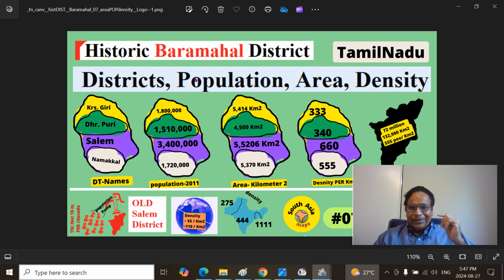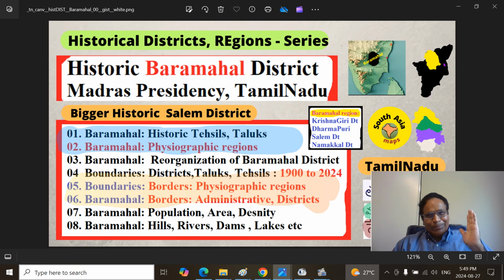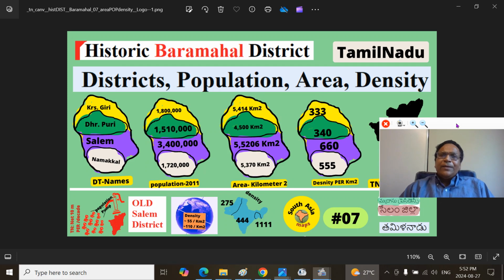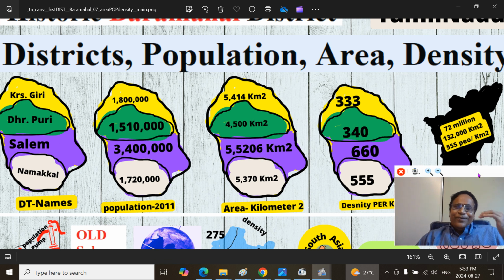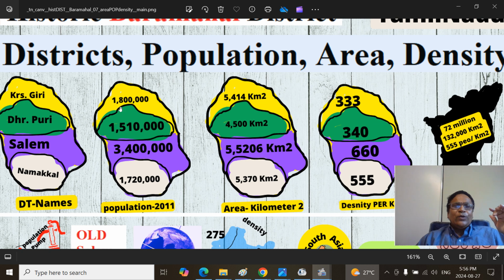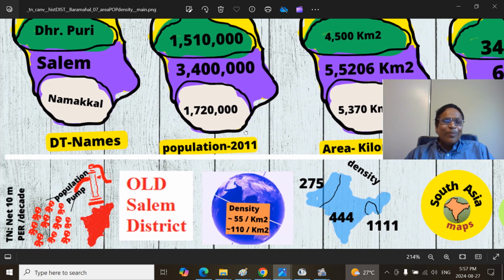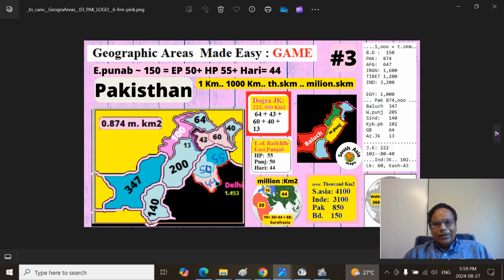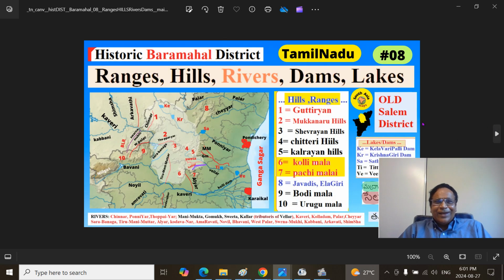OLD Salem District: Population,AREAs, DENSITY ,Tamilnadu (சேலம், सेलम ज़िला)( Salem,BARAMAHAL #07)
District Poplation, AREA, DENSITY - HISTORIC Salem District
OLD Salem District,  Historic Salem District,  UnDevided Salem District: TamilNadu,
Madras Presidency, TamilNadu History,  TamilNadu politics, TamilNadu Economy,
TamilNadu Culture, TamilNadu  Heritage
00:00 Welcome to South Asia Maps – அறிமுகம் மற்றும் வரவேற்பு
00:18 Baramahal Historic District Series (#07) – பாரமஹால் வரலாற்றுத் தொடர் (பகுதி 7)
00:30 Old Salem Gilla & Northern Tamil Nadu – பழைய சேலம் ஜில்லா மற்றும் வட தமிழகம்
00:50 Four Modern Districts of Baramahal – பாரமஹாலின் நான்கு தற்கால மாவட்டங்கள்
01:08 Population, Surface Area & Density Formulas – மக்கள்தொகை, பரப்பளவு மற்றும் அடர்த்தி
01:25 Geographic Metrics for Socio-Political Understanding – சமூக-பொருளாதார புவியியல் புரிதல்
01:58 Dr. Jay Reddy: Channel Mission & Background – முனைவர் ஜே. ரெட்டி: ஆய்வுக் குறிப்பு
02:22 3D Topographic View of Baramahal – பாரமஹால் முப்பரிமாண (3D) நிலத்தோற்றம்
02:45 Krishnagiri, Dharmapuri, Salem & Namakkal – கிருஷ்ணகிரி, தர்மபுரி, சேலம், நாமக்கல்
03:10 Why Baramahal: Origin of the Historic Name – பாரமஹால்: வரலாற்றுப் பெயர் பின்னணி
03:50 South Asia Maps Playlists & Map Archives – வரைபடத் தொகுப்புகள் மற்றும் விரிவுரைகள்
04:20 Post-Plassey British Geographic Systemization – பிரிட்டிஷ் ஆட்சியில் நில அளவை முறை
04:32 James Rennell: Father of Indian Geography – ஜேம்ஸ் ரென்னல்: இந்திய புவியியலின் தந்தை
04:50 Madras Presidency Historic Administrative Setup – மெட்ராஸ் மாகாண நிர்வாகக் கட்டமைப்பு
05:20 The Four Successor Districts Identified – நான்கு வழித்தோன்றல் மாவட்டங்கள்
05:35 Cauvery River Course Across Baramahal – பாரமஹால் வழியே பாயும் காவிரி நதி
05:40 Ponnaiyar (South Pennar) River Drainage – தென்பெண்ணை ஆறு வடிநிலப் பகுதி
05:44 Vellar & North Vellar Rivers – வெள்ளாறு மற்றும் வடக்கு வெள்ளாறு
06:00 Measuring Land Area in Metric K-Units – நிலப்பரப்பை அளவிடும் 'K-யூனிட்' முறை
06:22 Sri Lanka 65K Benchmark Area – இலங்கை: 65,000 சதுர கி.மீ அளவுகோல்
06:30 Tamil Nadu: Double Sri Lanka (130K sq km) – தமிழ்நாடு: 1,30,000 சதுர கி.மீ பரப்பளவு
06:50 Madras Presidency: ~10 to 13 Historic Districts – பழைய மெட்ராஸ்: 13 வரலாற்று மாவட்டங்கள்
07:15 Uniform Distribution Principle: ~10K per District – மாவட்டப் பரப்பளவின் சராசரி கணக்கீடு
07:48 Tamil Nadu Population: 72M (2011) to 82M (2024) – தமிழ்நாடு மக்கள்தொகை வளர்ச்சி
08:05 Estimating Old Salem Region Population (~8M to 10M) – பழைய சேலம் மண்டல மக்கள்தொகை
08:30 Average District Sizes in Modern Tamil Nadu – நவீன மாவட்டங்களின் சராசரி பரப்பளவு
09:05 Area Breakdown: Krishnagiri & Dharmapuri (~5K Each) – கிருஷ்ணகிரி மற்றும் தர்மபுரி பரப்பளவு
09:13 Salem District Area (~5K to 6K sq km) – சேலம் மாவட்ட பரப்பளவு (~5,000-6,000 ச.கி.மீ)
09:24 Calculating District Population Densities – மாவட்ட மக்கள் அடர்த்தி கணக்கீட்டு முறை
09:35 Tamil Nadu Density: 555 Persons/sq km (2011) – தமிழக மக்கள் அடர்த்தி: 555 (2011 கணக்கெடுப்பு)
10:02 Tamil Nadu Projected Density: ~666 Persons/sq km – தமிழக உத்தேச அடர்த்தி: ~666 நபர்கள்
10:18 The Decadal "Population Pump" (+10 Million) – பத்தாண்டு மக்கள் பெருக்கம்: +1 கோடி மக்கள்
10:48 Resource Demands: Food, Shelter & Infrastructure – உணவு, உறைவிடம் மற்றும் உள்கட்டமைப்பு தேவைகள்
11:05 Global Average Land Density: 55 Persons/sq km – உலக சராசரி அடர்த்தி: 55 நபர்கள்/ச.கி.மீ
11:25 Habitable Land Density Benchmark: 110 Persons/sq km – வாழக்கூடிய நிலத்தின் அடர்த்தி: 110 நபர்கள்
11:32 Bharat (India) National Density: 444 Persons/sq km – பாரதம் (இந்தியா) தேசிய அடர்த்தி: 444
11:42 Comparative Densities: East Bengal vs West of Radcliffe – வங்கதேசம் (1100+) மற்றும் பாகிஸ்தான் ஒப்பீடு
12:18 Geographic Areas Made Easy (GAME) Series – புவியியல் பரப்பளவை எளிதாக அறியும் GAME முறை
12:50 Global & Regional Size Comparisons – உலக மற்றும் பிராந்திய நிலப்பரப்பு ஒப்பீடுகள்
13:30 Summary of Old Salem: 20K sq km & ~10M People – பழைய சேலம்: 20,000 ச.கி.மீ மற்றும் 1 கோடி மக்கள்
14:48 Preview: Mountains, Rivers & Physical Geography (#08) – அடுத்த பகுதி: மலைகள் மற்றும் ஆறுகள் (பகுதி 8)